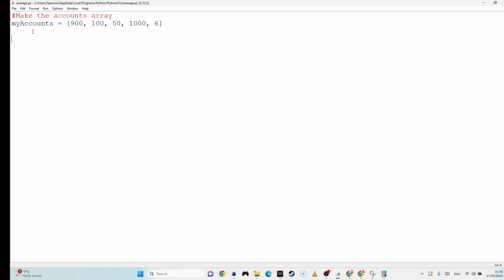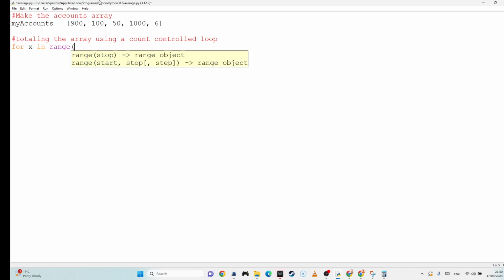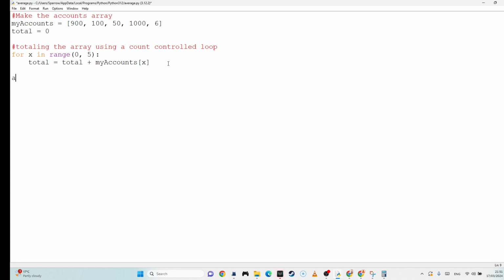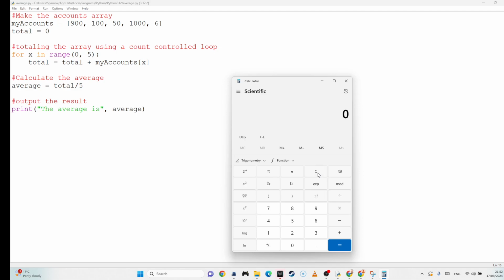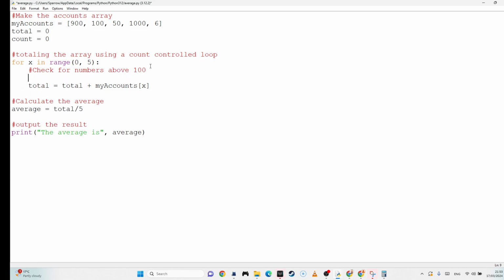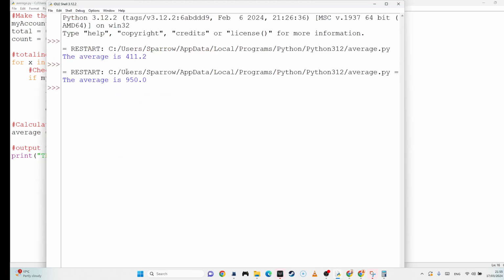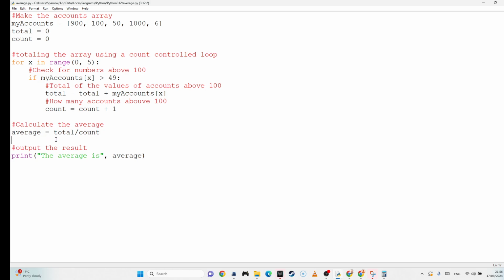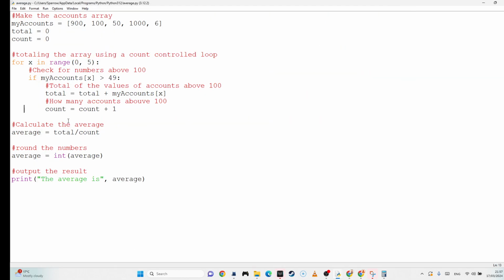3. IGCSE Algorithms: Average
How to calculate the average in Python.

Note Python uses bankers rounding and not normal rounding. Sometimes 5 rounds up other the times down - this is more accurate, but often unexpected